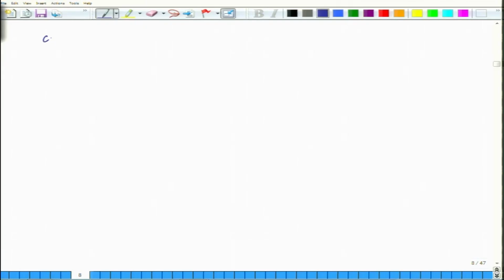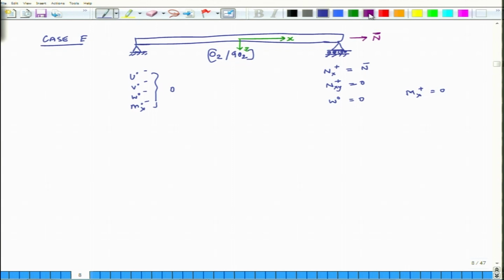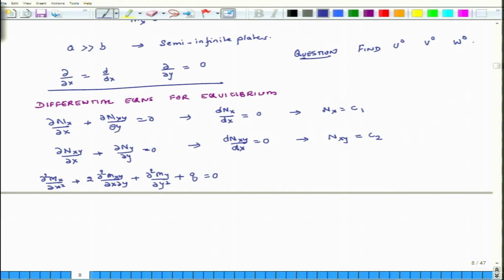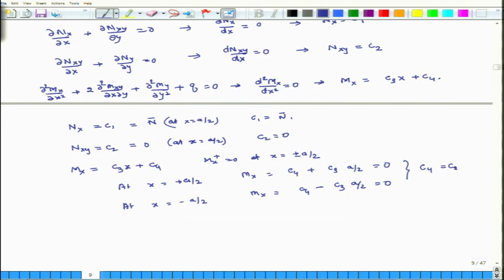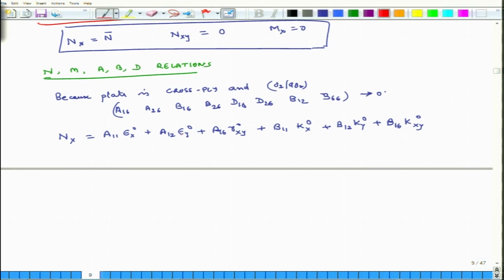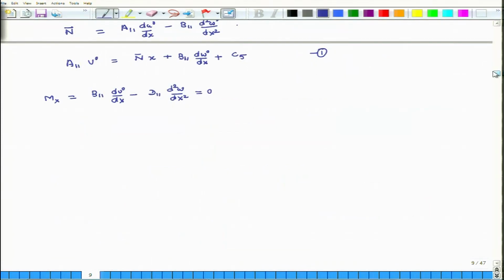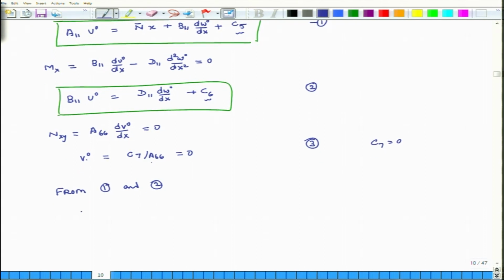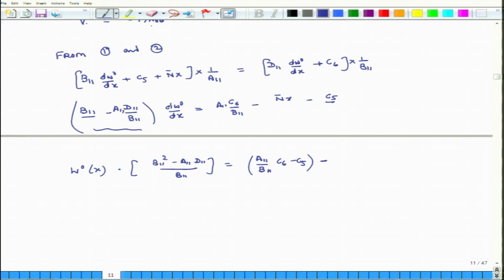noc18-me58 Lec 39-Semi-infinite plate loaded in the x-direction